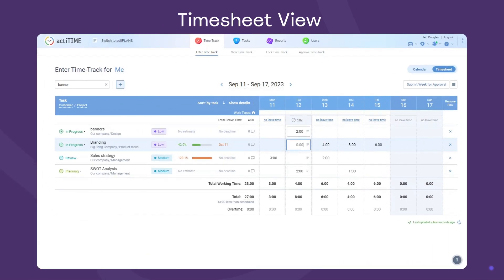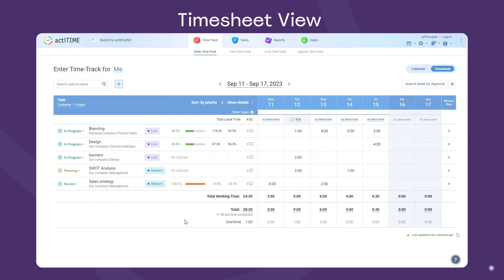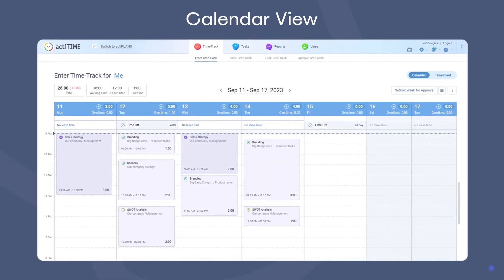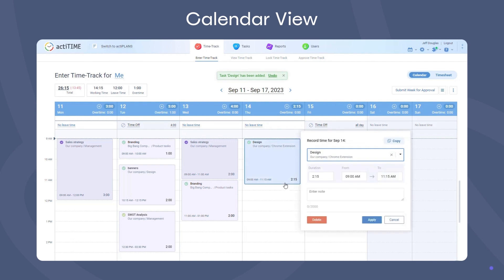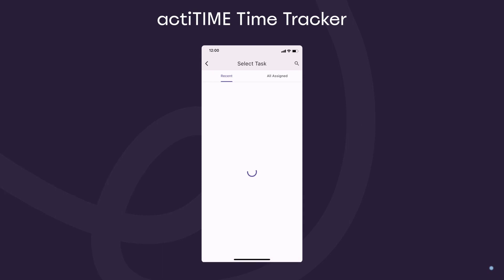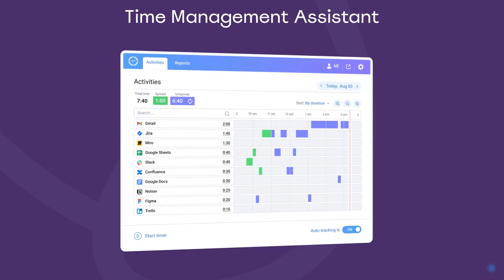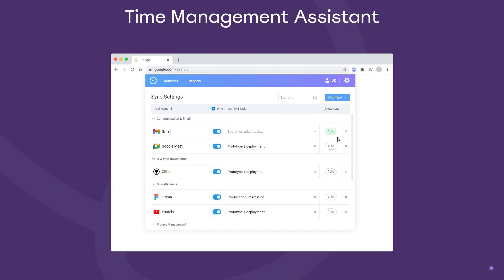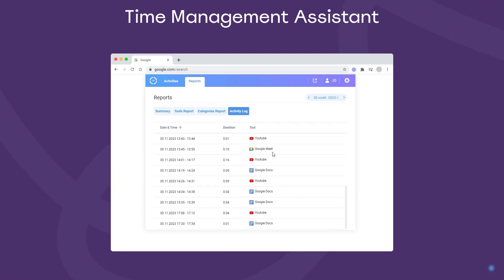How to track time?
In this comprehensive video, we'll explore methods for tracking hours in actiTIME. With four distinct methods for tracking hours, actiTIME empowers you to streamline your time management processes and enhance your productivity. Whether you prefer manual tracking, detailed calendar views, mobile app convenience, or automated online activity monitoring, actiTIME caters to your unique workflow preferences.